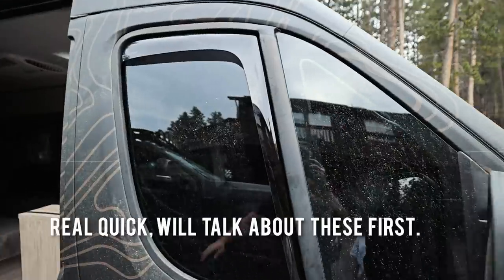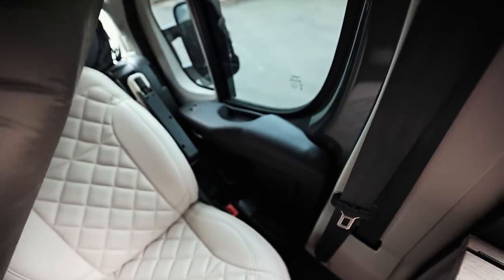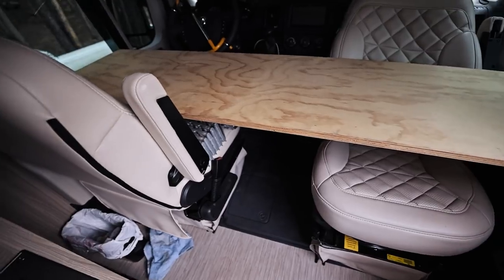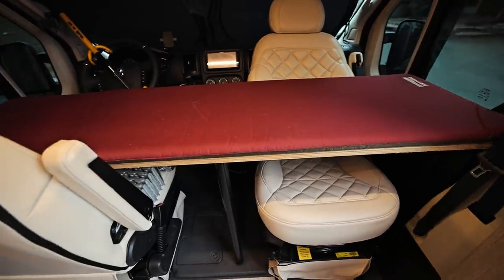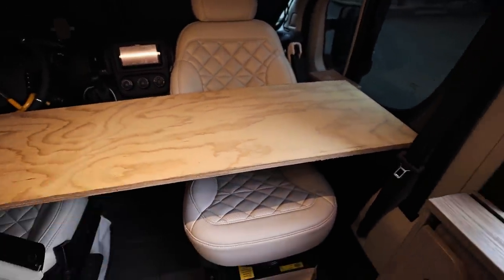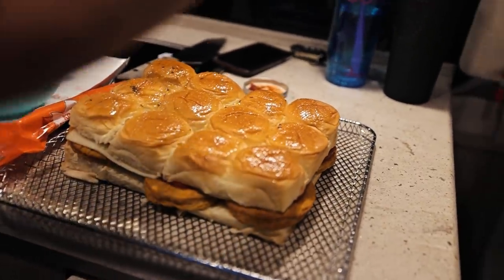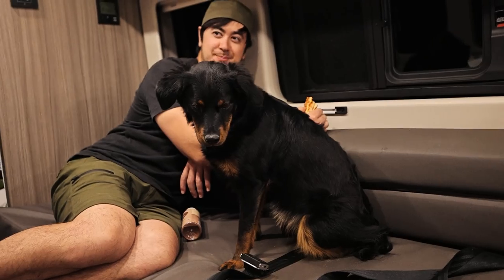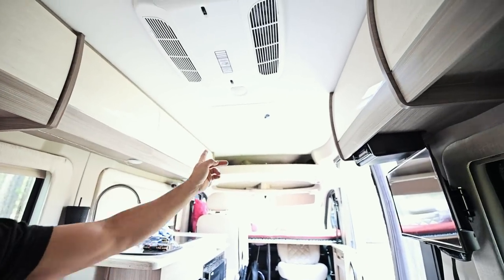DIY Adding an Extra "LOFT BED" to the Front Seats of the PROMASTER - Jayco Vanlife Stuff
**STUFF IN THIS VIDEO
Weathertech promaster window deflector (picture is wrong, but it's the right item)
Dewalt Circular Saw
Straight Edge Clamp Thing

Compact Sleeping Bag
Compact Pillow

Black Rhino Yellowstone 17x8 (5x130 is Promaster size) Bronze Wheels
BFG KO2 245/65R17 Tires

Maxtrax MKII (might be out of stock on amazon)
Maxtrax Mount / Table (contact them and just ask them, as it might not be on the site yet)

Bar Clamps for rear shovel
Quick fist (for shovel)

Folding side table thing is this cutting board and these leg things

*Promaster interior stuff*
Indoor/Outdoor thermometer
Leveling Blocks
Mini projector
Paper towel holder
Light with USB port
String lights
Little clips for the string lights
Adhesive hook things
Curtain that fits perfect - 70x63

0:00 Oh hi
1:45 Adding window visor things
3:28 Planning the loft/ bunk
5:57 Building the loft / bunk
13:15 Fancy Chicken Parmesan
15:47 Bunk all setup